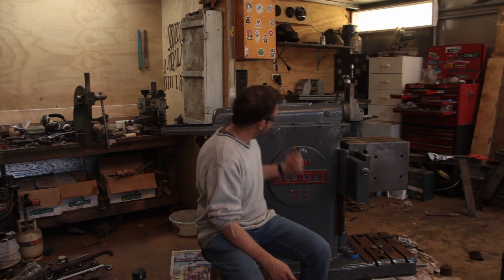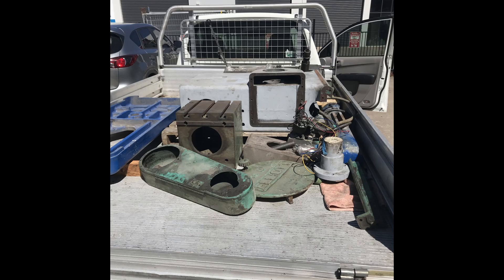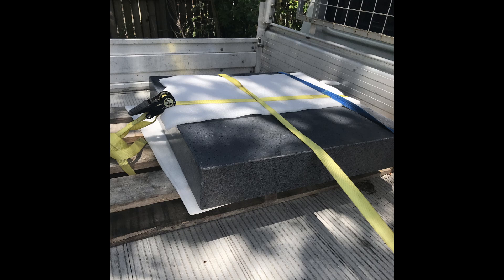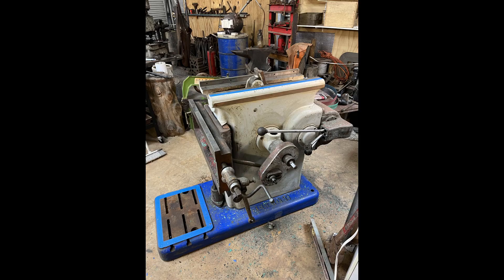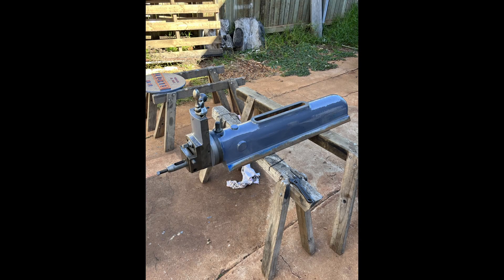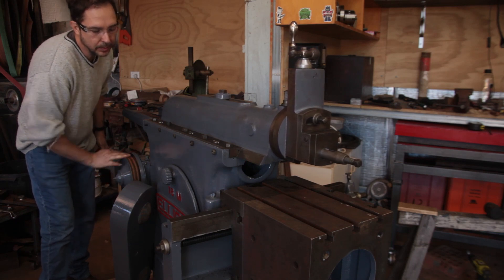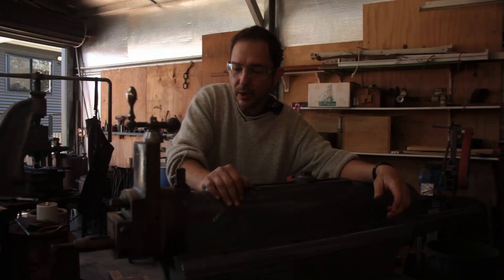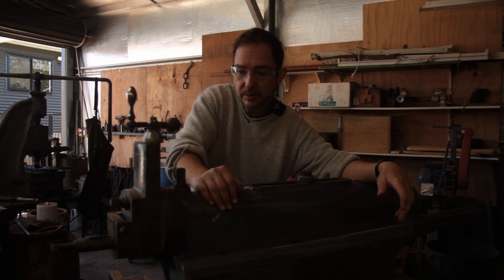Elliott 18M Shaper The story so far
Thought I'd share the two year journey that has been the Elliott 18M Shaper project...